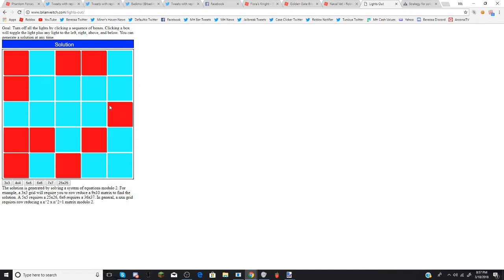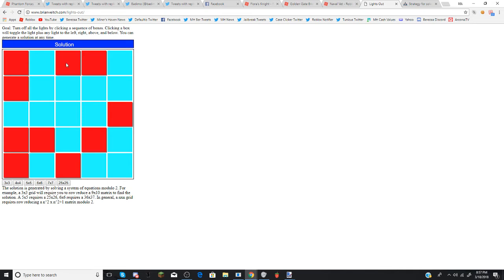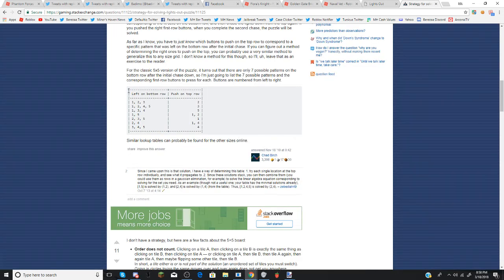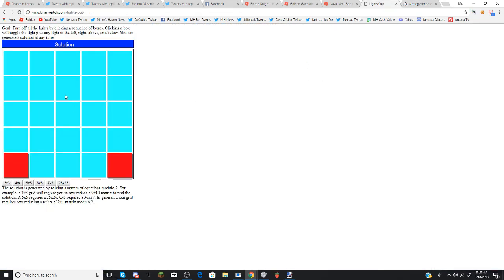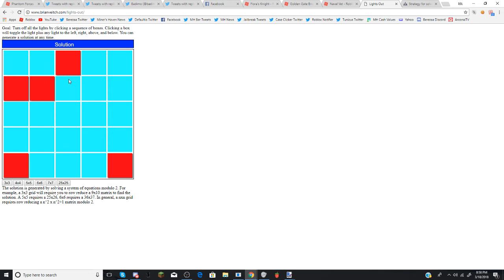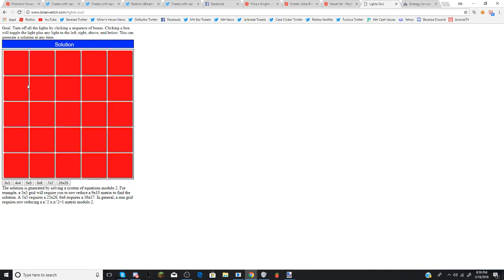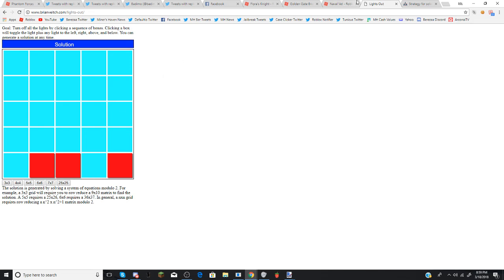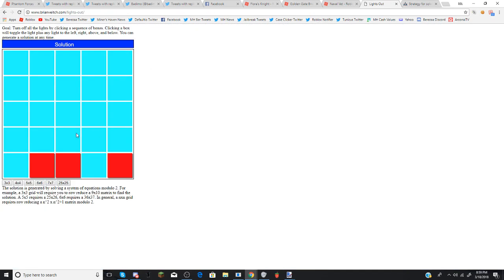Roblox Jade Key How To Do The Vending Machine Puzzle